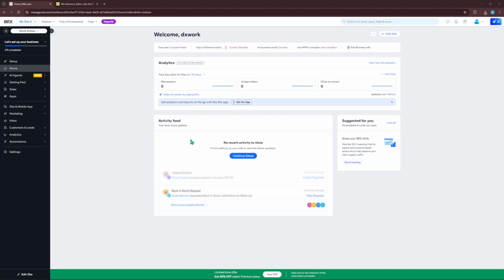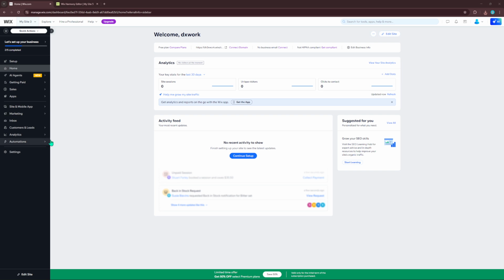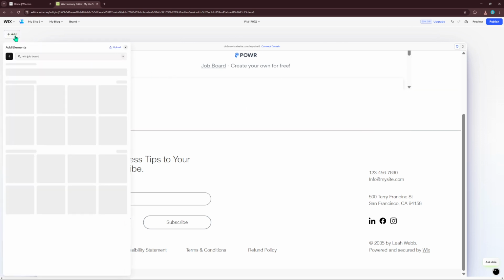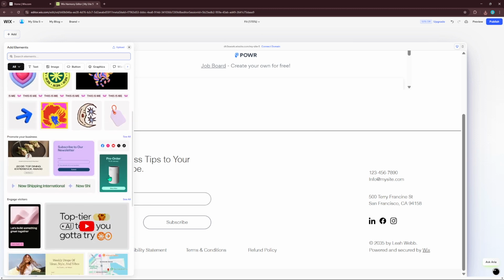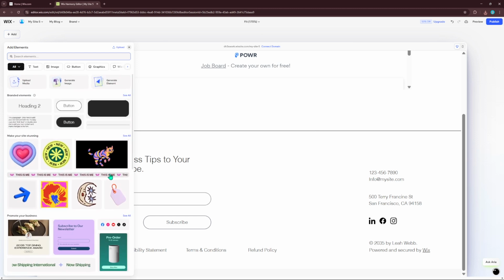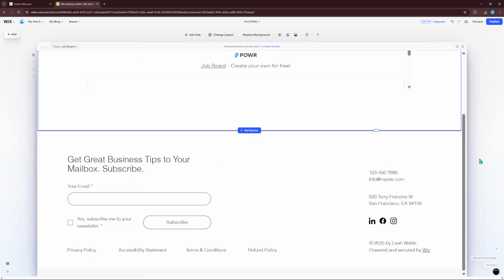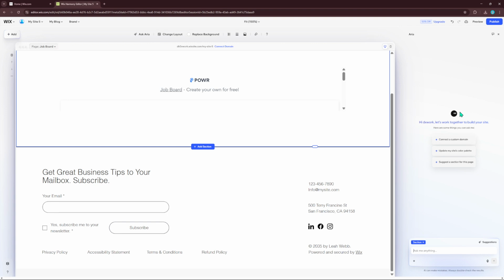How to Use Wix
In this video, I’ll show you how to use Wix.

The method is very simple and clearly explained in the video. By following all the steps, you’ll easily learn how to create and manage a website with Wix, from getting started to customizing your site and publishing it online.